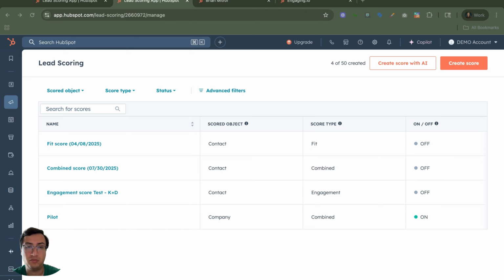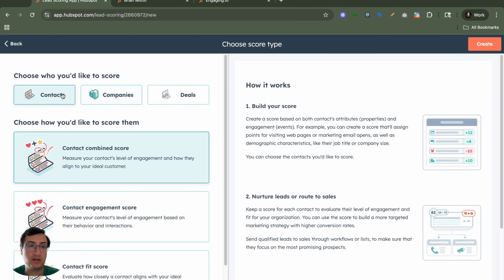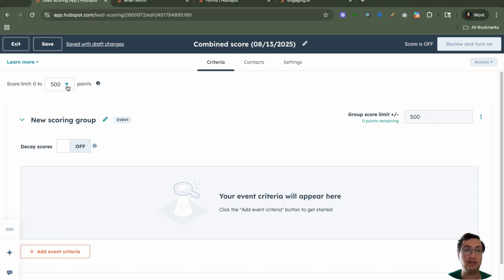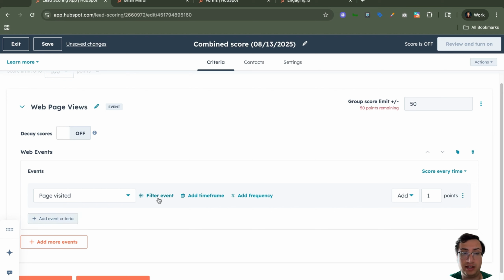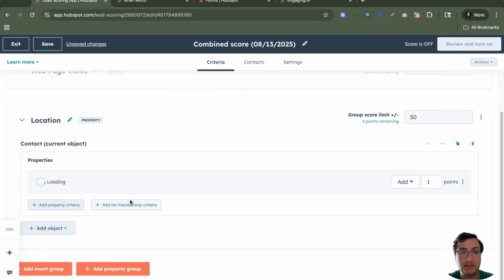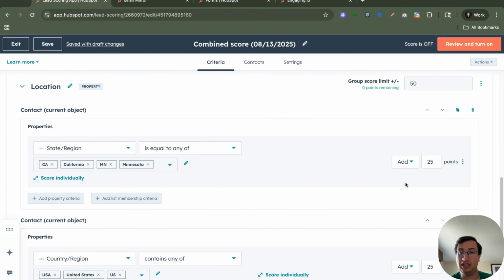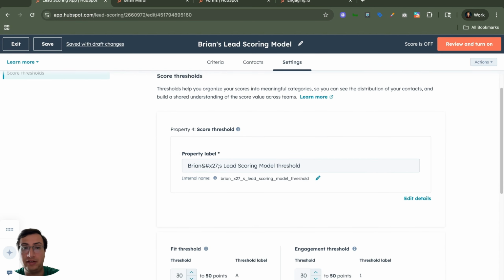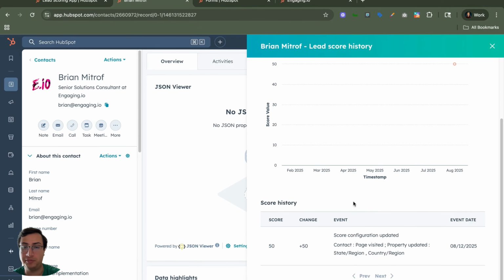Lead Scoring in HubSpot CRM – How to Prioritise Your Best Leads (Step-by-Step Tutorial)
Want to make sure your sales team is focusing on the leads most likely to convert? In this step-by-step tutorial, our Senior Solutions Consultant Brian Mitrof walks you through HubSpot’s Lead Scoring tool — from understanding the basics to building a fully customised scoring model.

You’ll learn:
✅ What lead scoring is and why it matters
✅ How HubSpot’s lead scoring tool works
✅ Setting up positive & negative scoring criteria
✅ Using engagement, fit, and combined score models
✅ Tips for scoring based on website visits, email opens, job titles, industries, and more
✅ How to set score thresholds and track changes over time

Whether you’re new to HubSpot or looking to refine your sales process, this guide will help you prioritise leads, improve conversion rates, and make data-driven decisions.

📌 Chapters:
00:00 – Introduction to Lead Scoring
00:40 – What is Lead Scoring?
01:25 – Positive & Negative Criteria Examples
02:40 – Lead Scoring Models in HubSpot
04:15 – Building Your Lead Scoring Rules
10:45 – Using Property-Based Scoring
17:00 – Setting Contact Targeting Rules
18:00 – Adjusting Score Thresholds
21:45 – Activating & Tracking Your Model

We’re a HubSpot Elite Solutions Partner helping organisations implement, optimise, and scale with HubSpot CRM. From integrations and data migration to marketing automation and sales enablement, we partner with you to deliver results.